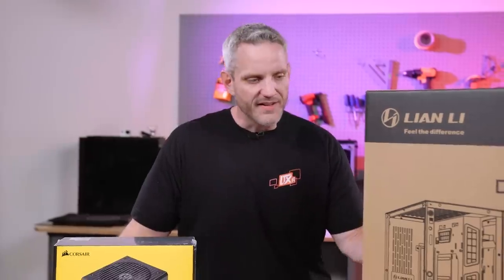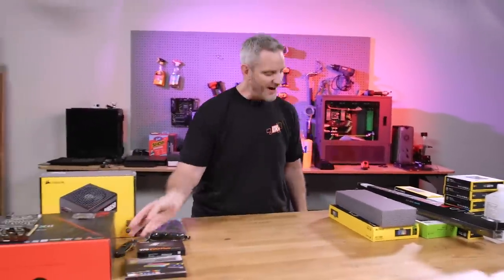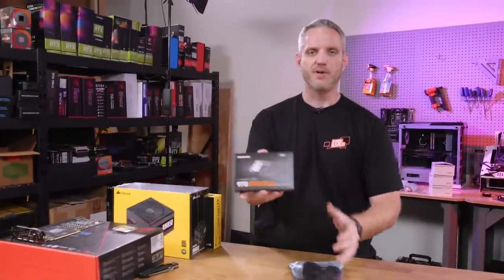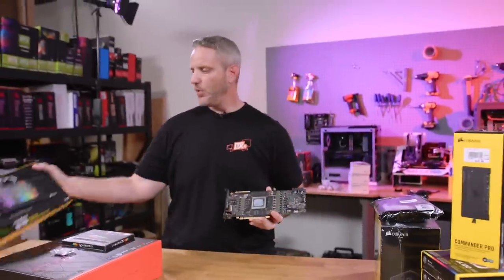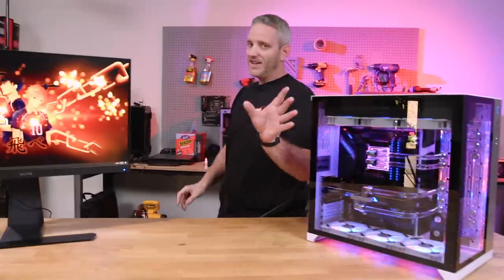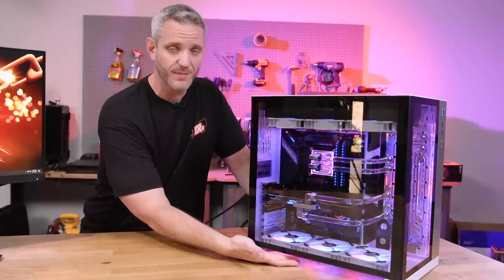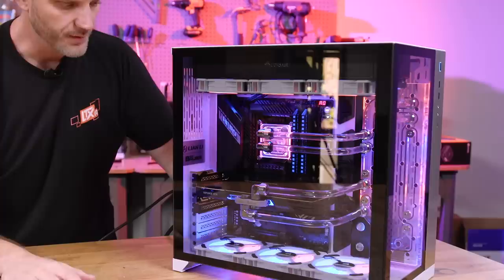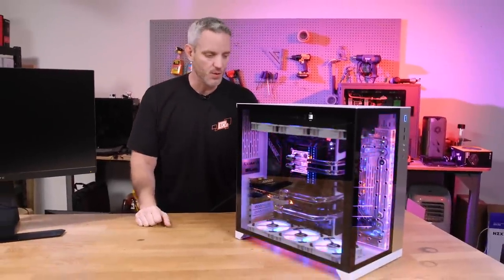I surprised my daughter with her Dream PC! It turned out GLORIOUS!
My Daughter's new Gaming PC is absolutely GLORIOUS!

**iFixit has over 60,000 tutorials and guides to help you repair your electronics FOR FREE! To see a complete list of guides and tools head
**And to get your very own iFixit Tools from Amazon head

► Lian Li PC-O11 Dynamic Tempered Glass ATX Mid-Tower Computer Case – White
► PrimoChill 1/2" (13 mm) x 3/8" (10 mm) Rigid PETG Tubing 30"